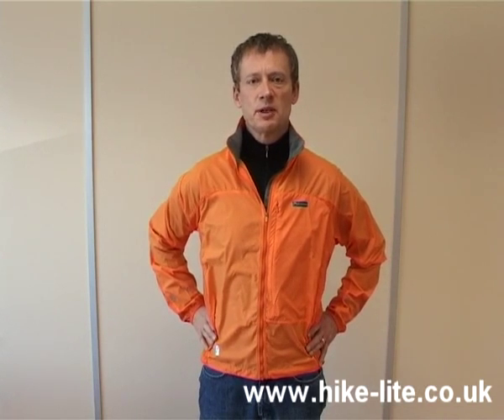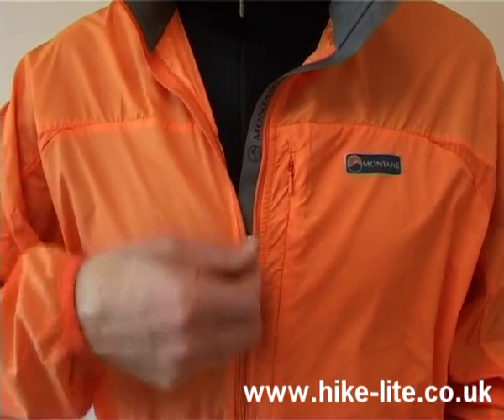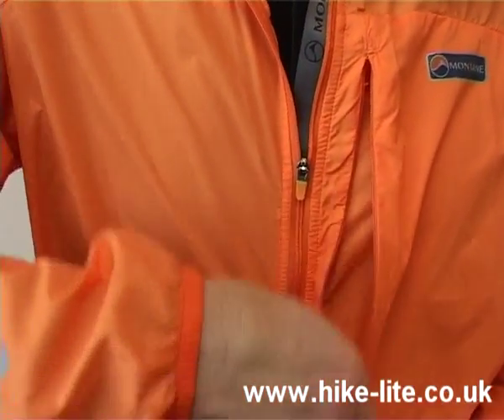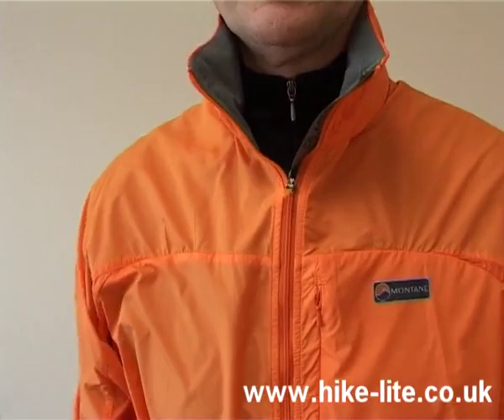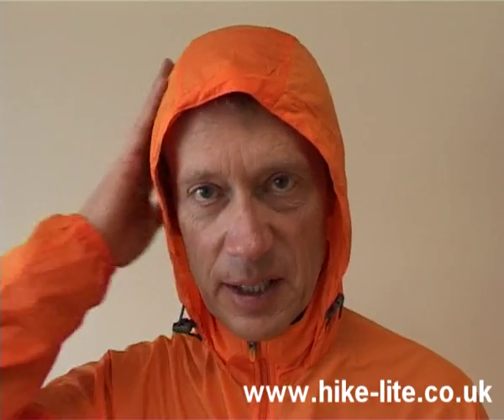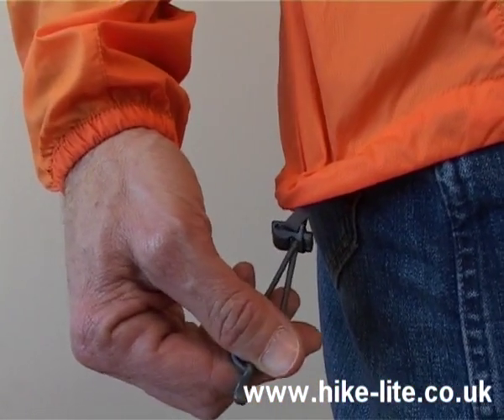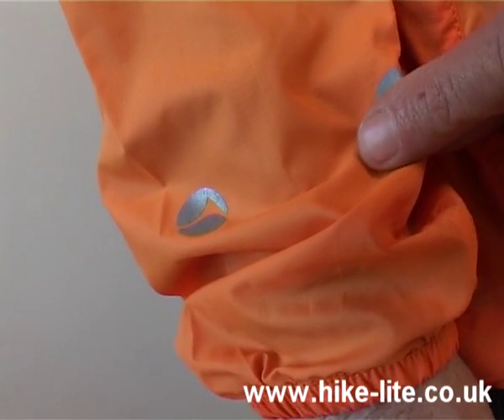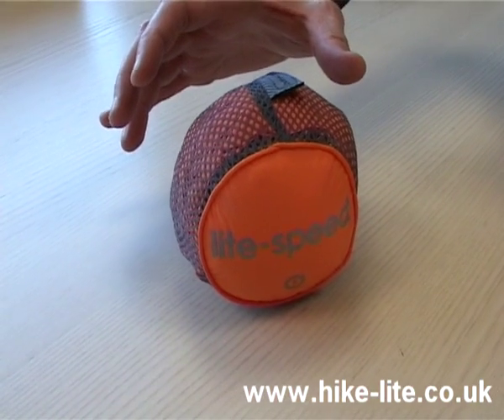Montane LiteSpeed Jacket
video of Montane LiteSpeed Jacket